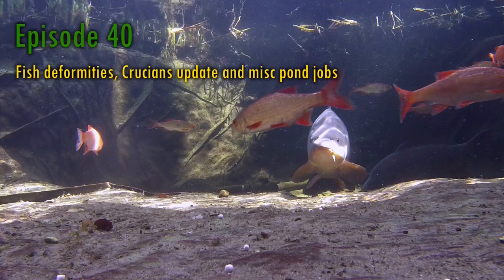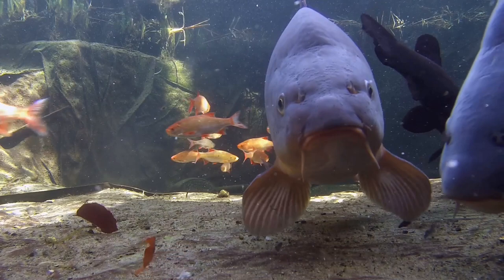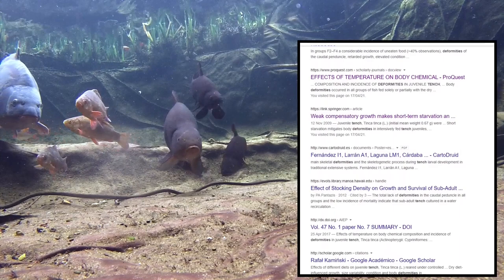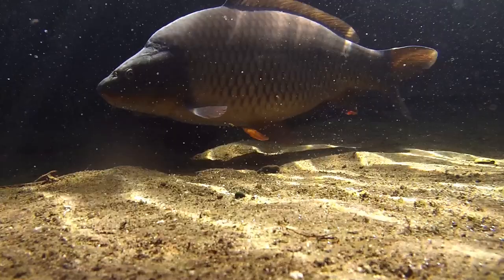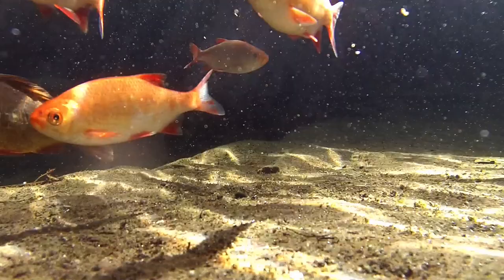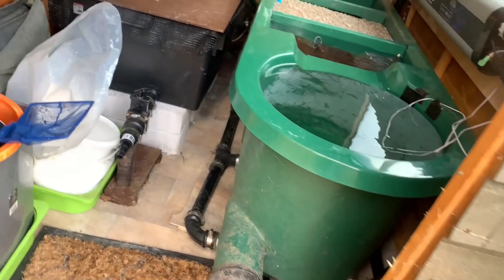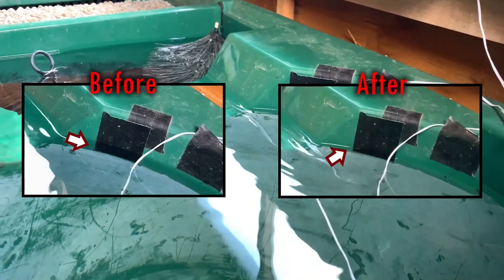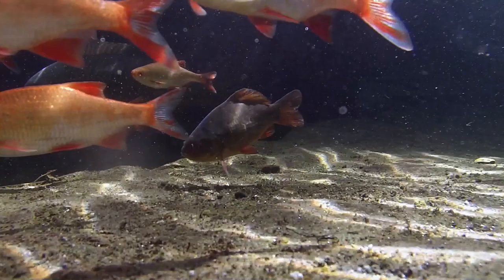Episode 40: Fish deformities, Crucians update and misc pond jobs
In this week’s episode I’m going to be looking at my tench and the mild deformities two of them have, and what the possible cause might be.
I’ll also give a little update on my new fish, the crucians, how they’re settling in and their health is.
And finally, I’ll take a look at some of the tinkering I’ve got done around the pond, some of which was simple and worked, and some very much wasn’t and didn’t
However, I’ll also let you into the secret power behind clicking the subscribe button, for instance, last week I shared the tricks you fish will perform for you, and this week,  if you click the subscribe button elves will clean your filters while you sleep.

Andy

Episode Regulars
🟢Main theme: Empire Seasons - Dan Henig
🟢Intro/outro background: Eternal Garden - Dan Henig

Segments
Underwater Watch
🟢Theme: Highway One - Steve Adams
🟢Background: Cold Blue - Astron

Filtering News
🟢Theme: After All - Geographer
🟢Background: Shadowing - Corbyn Kites

Feeding Digest
🟢Theme: Checkmate - Nathan Moore
🟢Background: Ammil - The Tides

Upkeep Update
🟢Theme: Spring Migration - The Great North Sound Society
🟢Background: Meditation - Silent Partner

Winter Garden
🟢Theme: Timeless - Lauren Duski
🟢Background: Dream Escape - The Tides

Life Aquatic
🟢Theme: Sunset Dream - Cheel
🟢Background: Float - Geographer

Staying Healthy
🟢Theme: Subway Dreams - Dan Henig
🟢Background: Sun Awakening - Futuremono

New Stuff
🟢Theme: Playdate - The Great North Sound Society
🟢Background: Apolllo - Patrick Patrikios